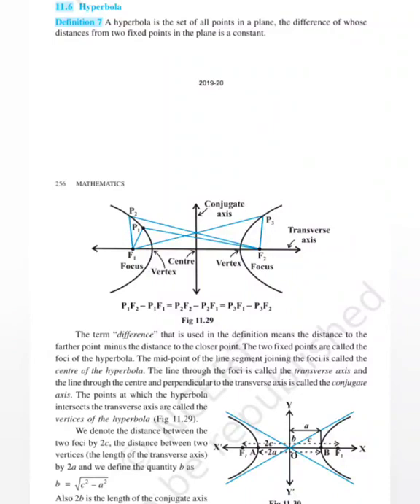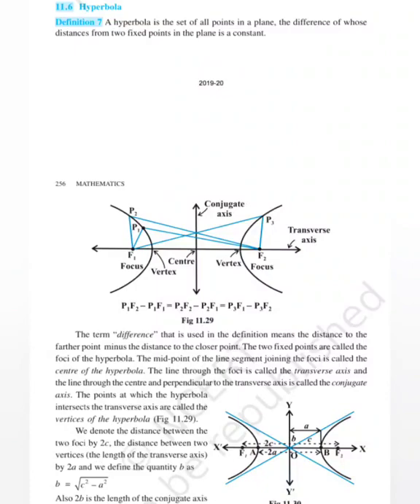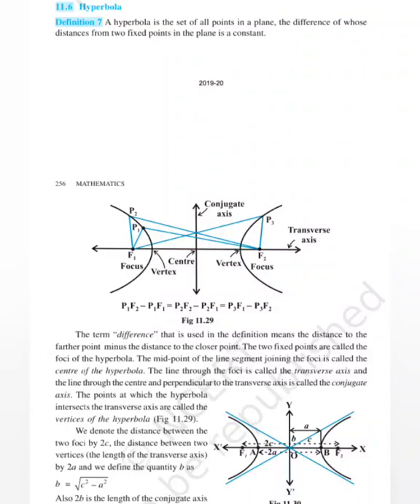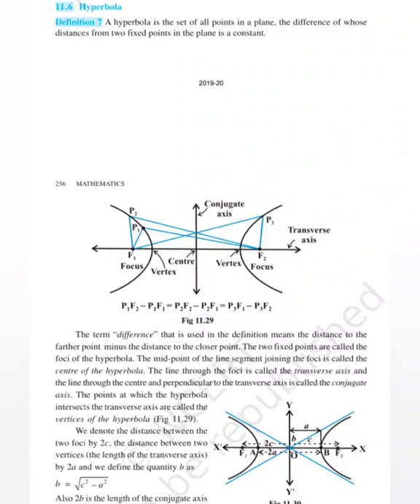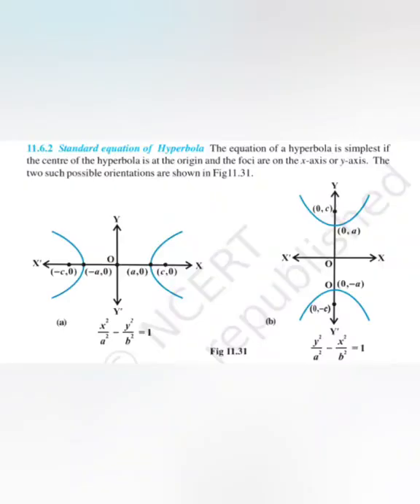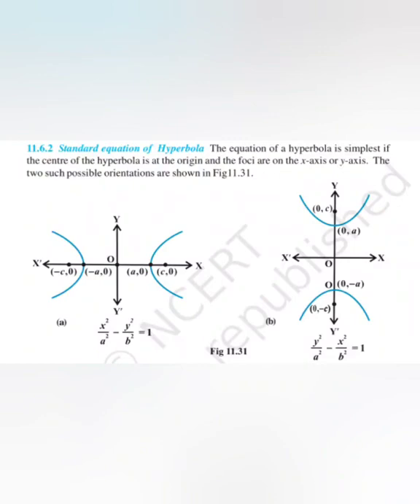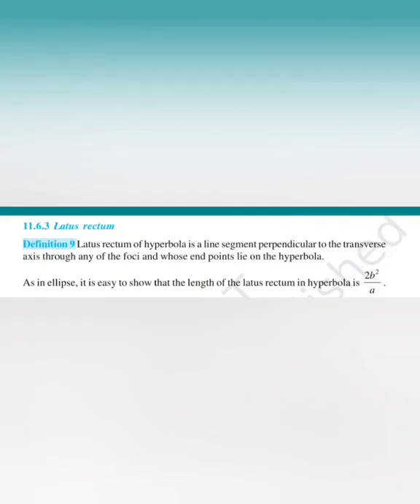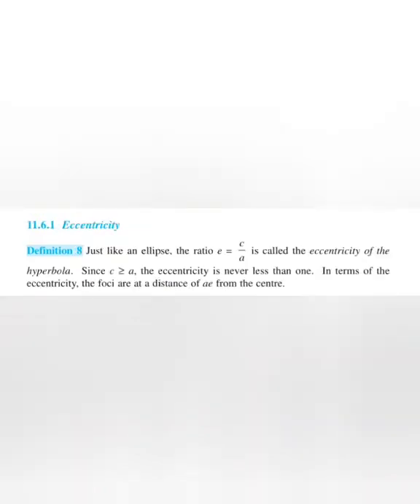Conic sections part 10